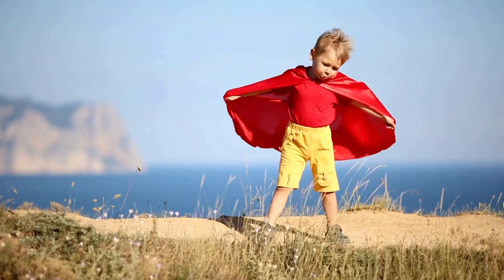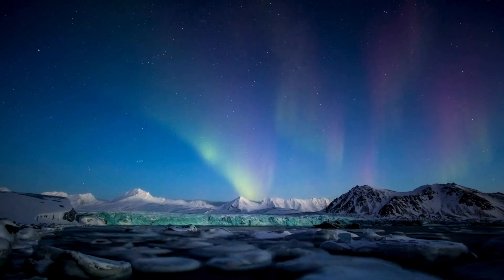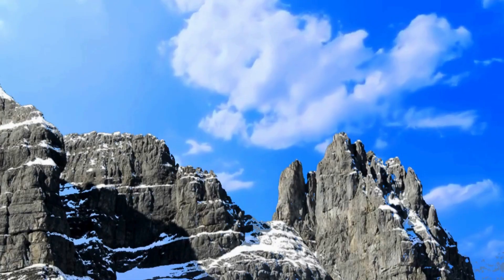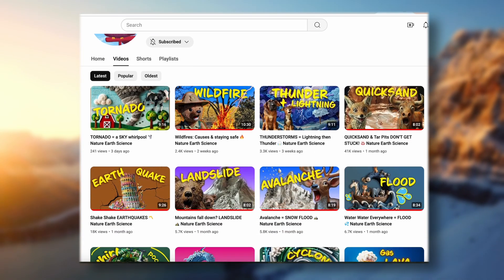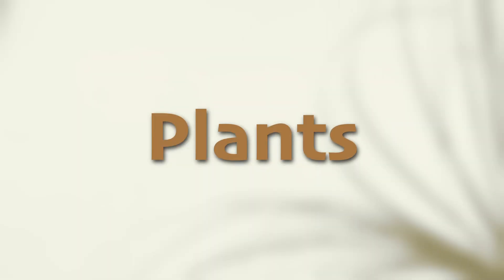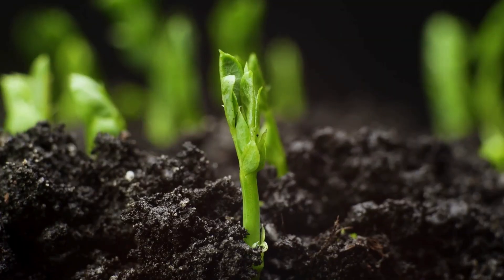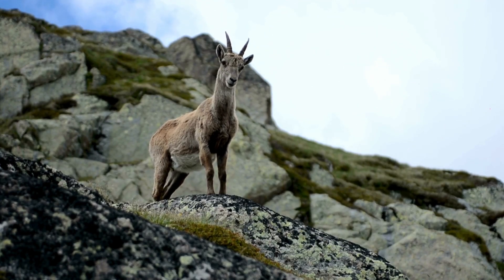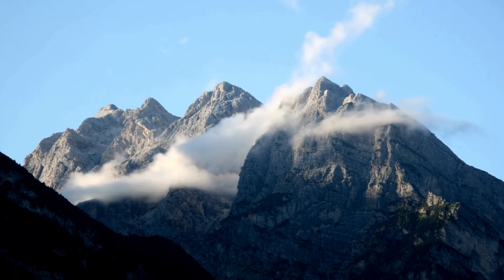Explore the ALPINE TUNDRA Biome ⛰️ Nature Ecology & Environment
This nature and ecology playlist will focus on the 11 different "neighborhoods" on our planet—Biomes. They each have a distinct  climate, with plants and animals that are well-suited to live there.

What is life like at the highest altitudes, way up in the tallest mountains? That's what ecologists are trying to find out when they study the ARCTIC TUNDRA BIOME. This is a cold, dry place (although sometimes there's snow). Only plants and animals with very special adaptations can survive here in these harsh conditions. In this video we'll learn more about this unique place, including the climate and meeting a few of the native flora and fauna (that's ecologist speak for plants and animals).

𝙅𝙪𝙢𝙥 𝙩𝙤 𝙩𝙝𝙚 𝙙𝙞𝙛𝙛𝙚𝙧𝙚𝙣𝙩 𝙩𝙤𝙥𝙞𝙘𝙨 𝙝𝙚𝙧𝙚:
0:00 Intro
1:03 Definition Biomes, Altitude
2:28 Climate
4:36 Geography & Altitude
5:43 Plants in Alpine Tundra
7:58 Animals in Alpine Tundra
9:26 People and the Alpine Tundra

We're coming out with another video soon about the ANTARCTIC TUNDRA biome. That's where the penguins live.

𝙒𝙀 𝙍𝙀𝘾𝙊𝙈𝙈𝙀𝙉𝘿:
📚 National Geographic Kids World Atlas

Music Code: 9BSTXDB9BFGXJXUH, XXVFAXFBI0PX1AKC, V9WTPYSNYTINEQW9, XUWAUBVL9ZO6PULH